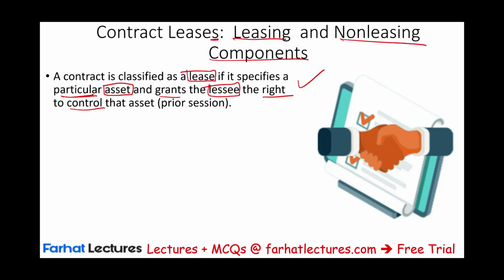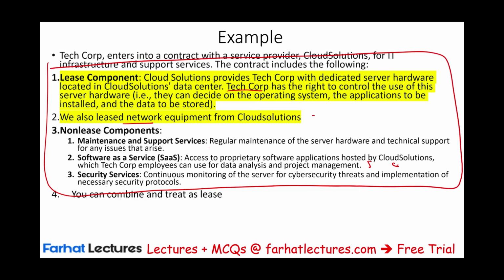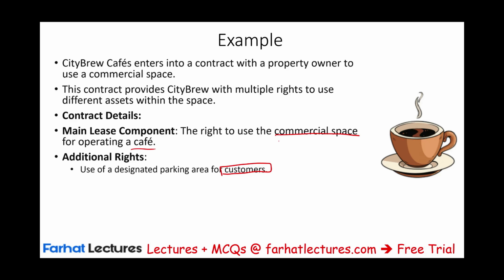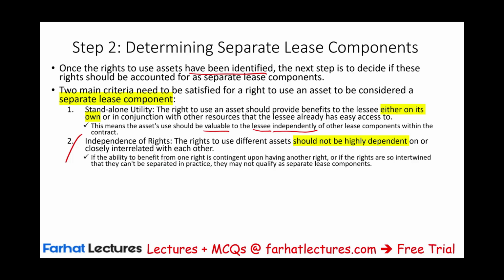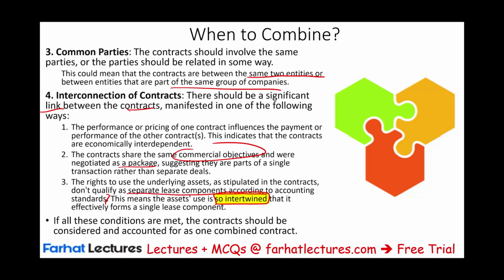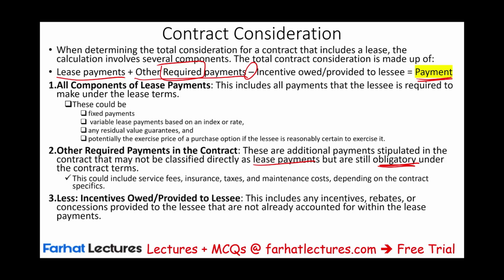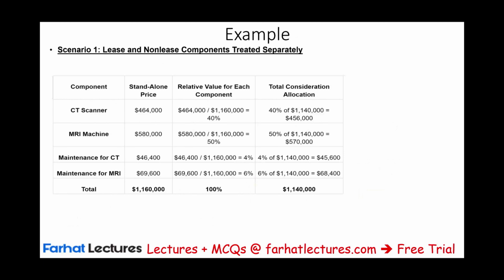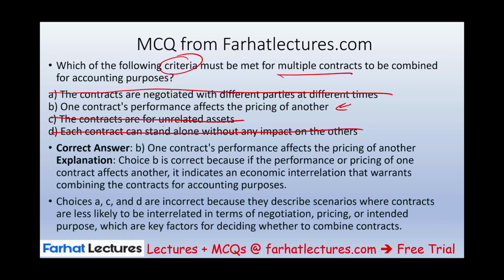Accounting For Leases: Leasing and Nonleasing components. FAR CPA Exam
In this video, I discuss the accounting for leasing and nonleasing components as covered on the CPA exam FAR.

0:00 Introduction
This video explains how to account for leases with both leasing and non-leasing components. Here's a quick summary:

Lease Identification (0:15): At the beginning of a contract, it's important to identify if the lease contains other services.
Multiple Rights (7:15): Determine how many rights exist within a lease. Each distinct right to use an asset can be considered a separate lease component.
Combining Contracts (14:18): The video describes the conditions that must be met to combine multiple contracts into a single contract.
Lease and Non-Lease Components (18:20): When a contract has both lease (asset) and non-lease (services) components, you can either combine them or account for them separately.
Payment Allocation (21:49): How to split payments between lease and non-lease components depends on the accounting approach chosen.
Standalone Prices (23:03): The preference is to use observable standalone prices. If not available, use estimated prices based on reasonable assumptions.

When dealing with a contract that includes both lease (such as the right to use a piece of equipment) and nonlease components (such as maintenance services for that equipment), a lessee has two accounting options:

Option 1: Combine Lease and Nonlease Components
In this approach, each separate lease component is bundled together with its related nonlease components into a single unit of account. This means that the costs and benefits associated with the lease (e.g., the right to use the equipment) and the nonlease elements (e.g., maintenance services) are accounted for as one combined item in the financial statements. This approach simplifies accounting but may reduce the transparency of the separate costs and benefits of the lease and nonlease components.

Option 2: Separate Units of Account for Lease and Nonlease Components
The second option is to keep lease components and nonlease components as separate units of account. This means the costs and benefits related to the lease itself are accounted for independently from those associated with the nonlease components. This approach provides a clearer picture of the financial implications of the lease and nonlease elements of the contract, offering greater detail and transparency in financial reporting.

The choice between these options depends on various factors, including the lessee's accounting policies, the materiality of the nonlease components, and the desire for simplicity versus detail in financial reporting. Each option has implications for the recognition of expenses and liabilities on the balance sheet and income statement, affecting how stakeholders interpret the lessee's financial position and performance.

When a lessee decides how to account for a contract with both lease and nonlease components, the allocation of the contract's total consideration to these components depends on the accounting approach chosen:

If Option 1 is Selected (Combining Lease and Nonlease Components):
In this scenario, where lease and related nonlease components are bundled into a single unit of account, the total contract consideration is allocated to each combined unit based on their relative stand-alone prices. Stand-alone prices are the prices at which the components could be sold separately by the supplier.

If Option 2 is Selected (Separating Lease from Nonlease Components):
When lease components are kept as separate units of account from nonlease components, the total contract consideration is allocated to the separate lease and nonlease components according to their relative stand-alone prices. This approach treats each lease and nonlease component as if it were a distinct contract, providing clarity on the value attributed to each.

In both options, the preference is always to use observable stand-alone prices when available, as these offer the most accurate reflection of each component's market value. However, if observable stand-alone prices aren't available, lessees may use estimated prices. These estimates should be based on reasonable and supportable assumptions and may involve considering the prices of similar components sold separately or other valuation methods.

This allocation method ensures that the financial statements accurately reflect the economic substance of the contract, providing a clear view of the lessee's obligations and expenses associated with both the lease and nonlease components of the contract.